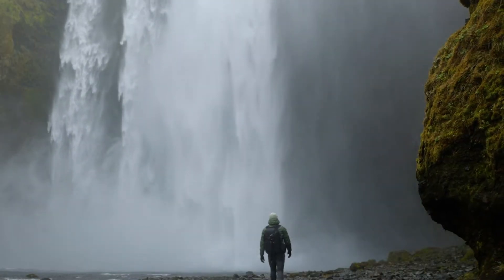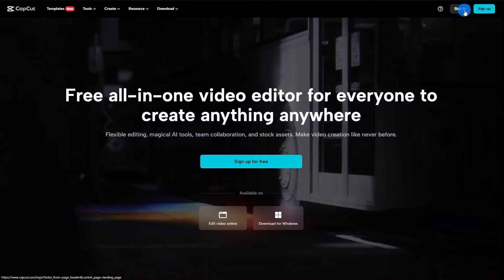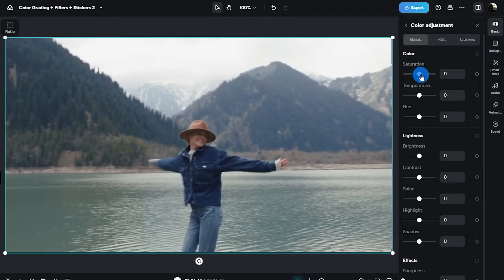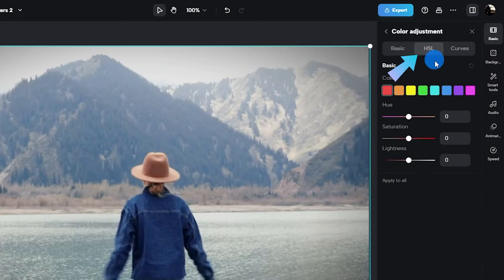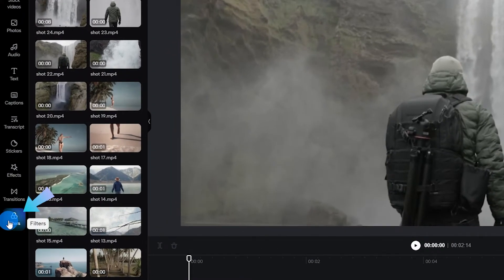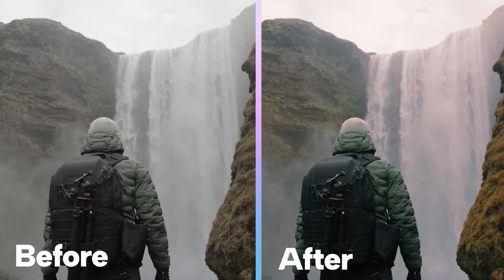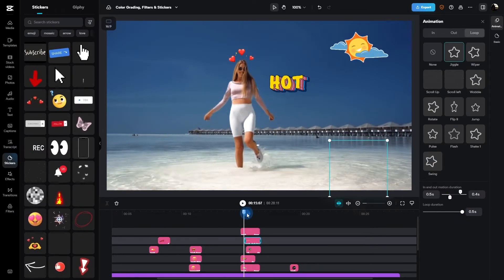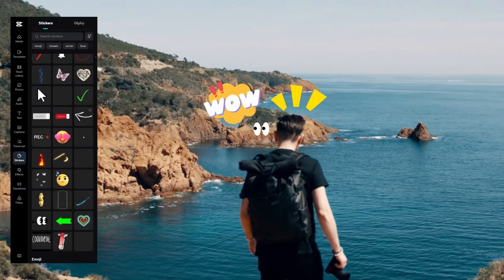Learn How to Color Grade and Add Filters & Stickers | Online Video Editing | CapCut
Ready to transform your videos into cinematic masterpieces? Let's get into Color Grading, Filters, and Stickers together! These aren't just features; they're your toolkit for standout content. By the end of this guide, you'll understand color adjustments, be proficient with filters, and know how to enhance your videos with stickers. Whether you're a newbie or a seasoned editor, this tutorial is your ticket to creating content that truly resonates.

00:00 - 00:53  Intro with Justin
00:54 - 01:00  Getting Started with CapCut
01:01 - 02:13  Color Grading
02:14 - 02:42  Filters
02:43 - 03:16  Stickers
03:17 - 06:55  Wrap up

About CapCut Online: CapCut Online is an online video editing tool designed to make the entire video creation process a breeze, without the need for installation. The platform offers access to a massive library of stock footage and templates, as well as cutting-edge AI tools, and team space-sharing capabilities. With CapCut Online, everyone can be an editing pro!